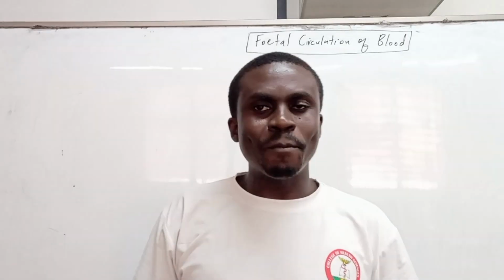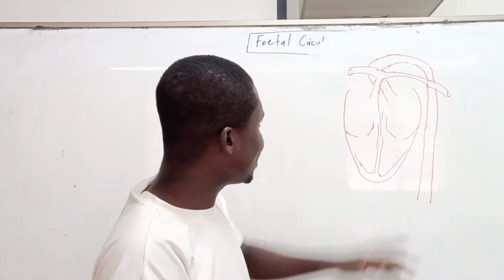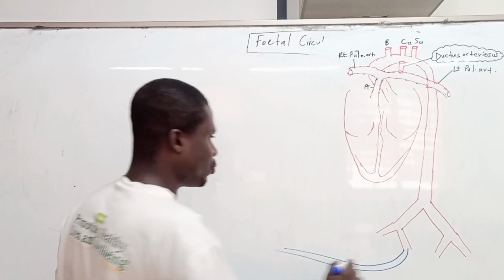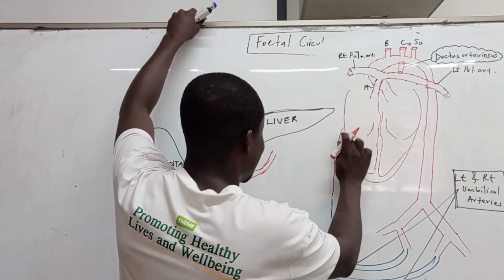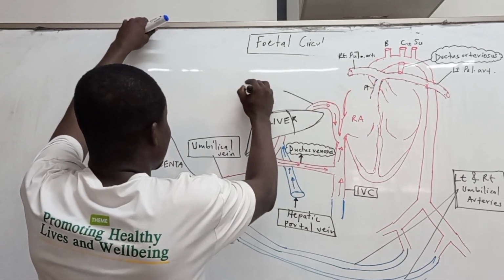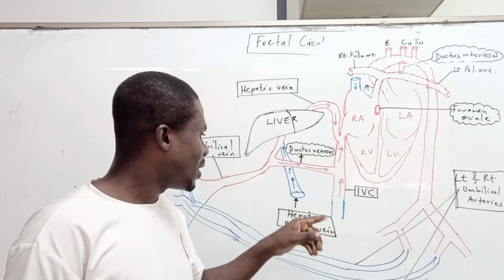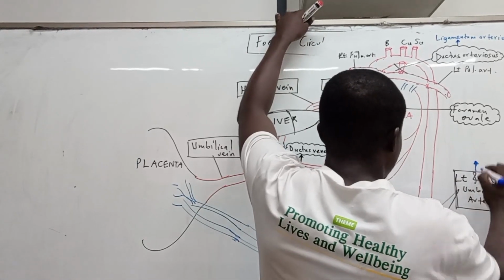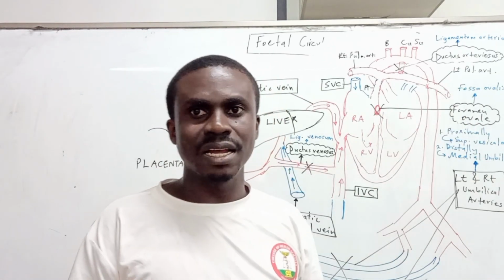RIM/TNA with DO - Foetal Circulation of Blood